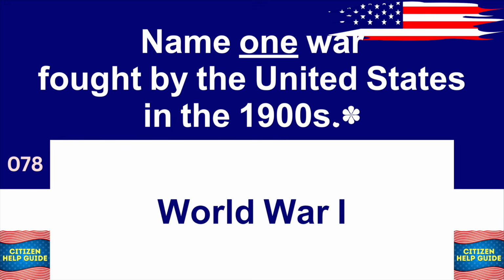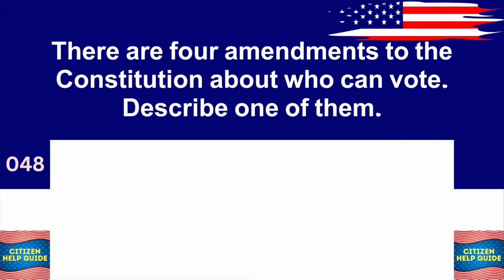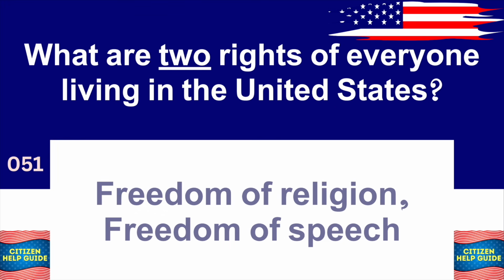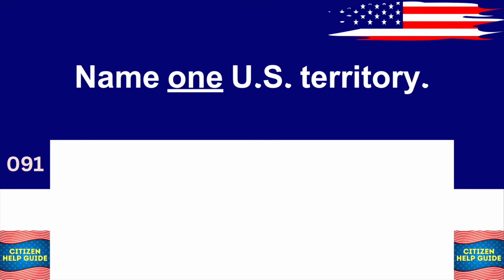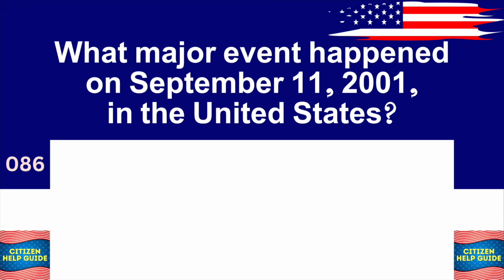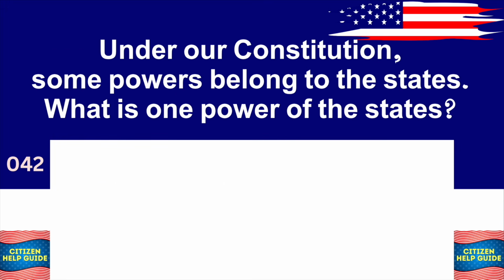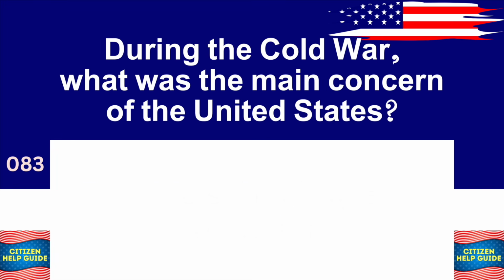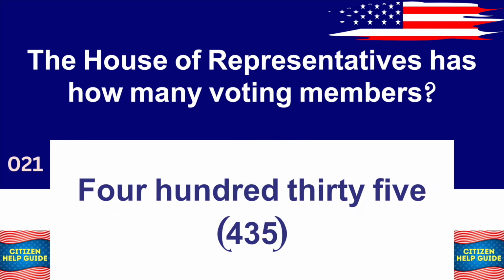2025 random 100 civics questions and answers - U.S. citizenship test 2025 I N400 Interview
Welcome to Citizen Test Guide!

© This is a Copyrighted Video ☞ Do Not Reuse